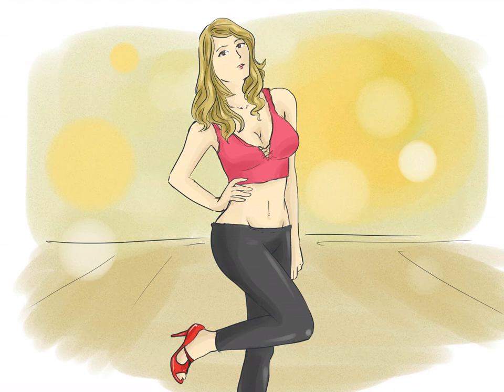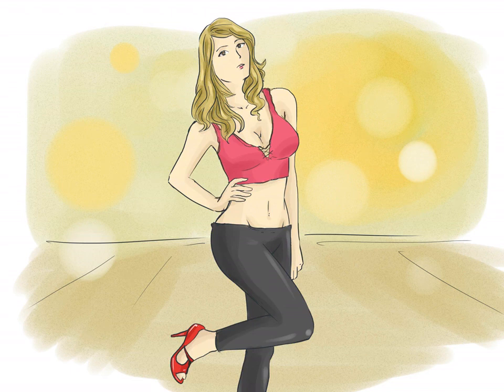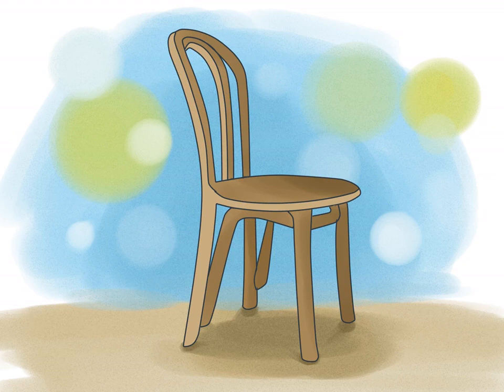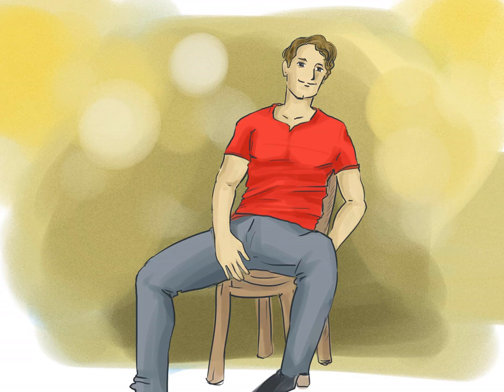How to Give a Lap Dance